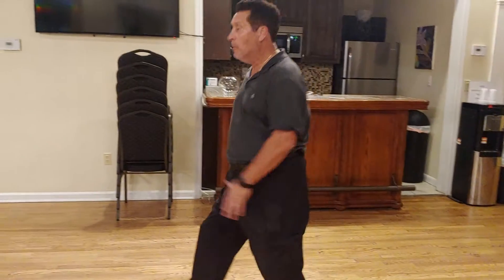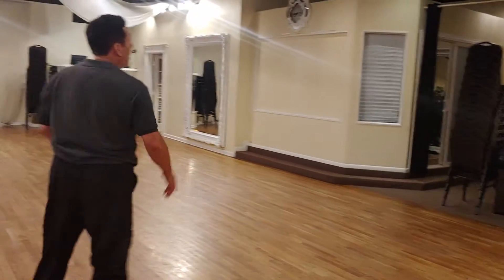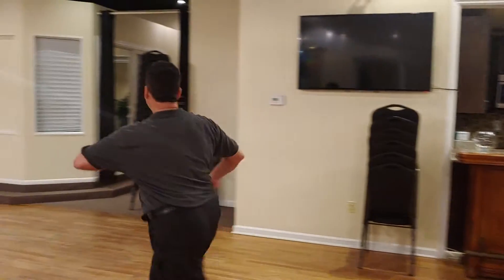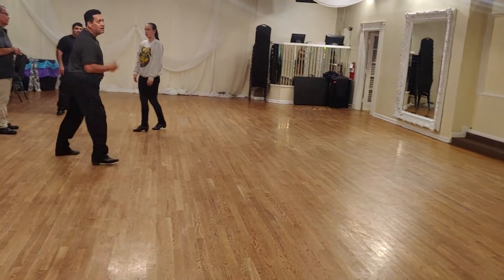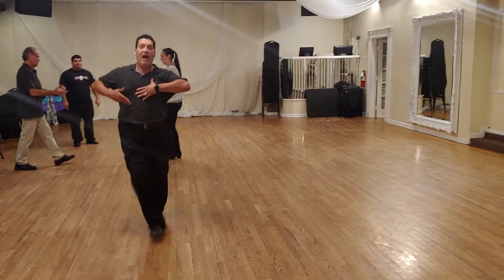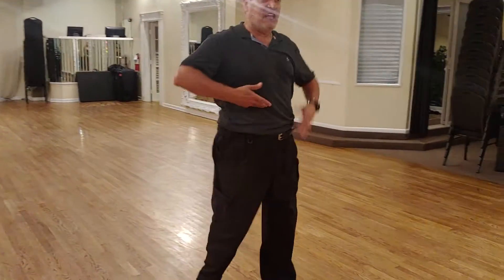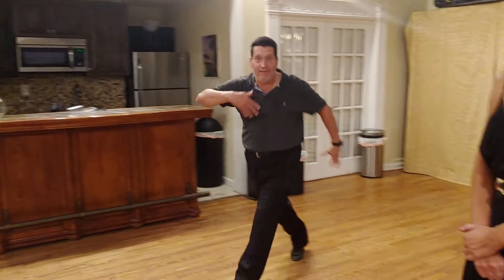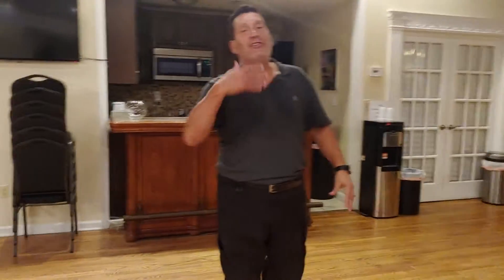Rosendo basics 10 23 21